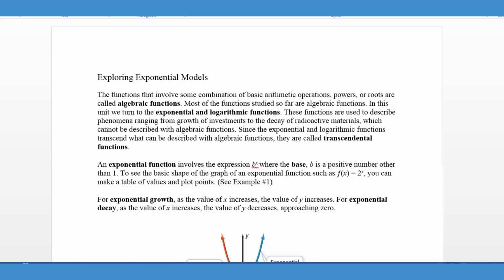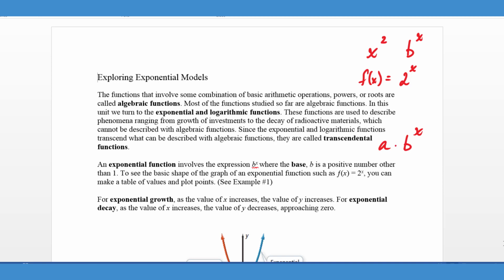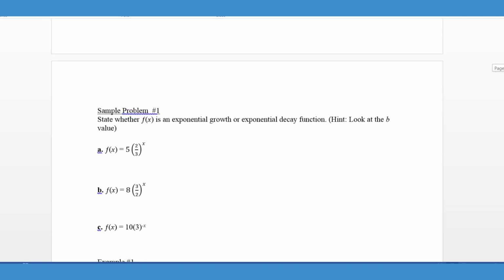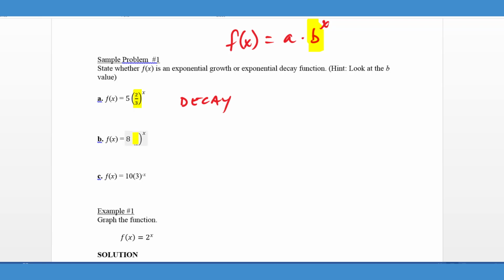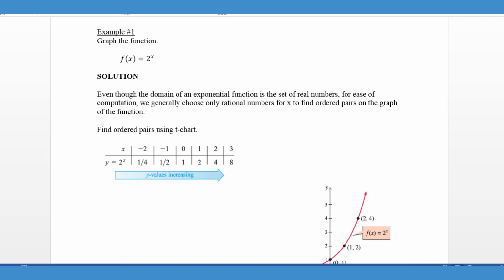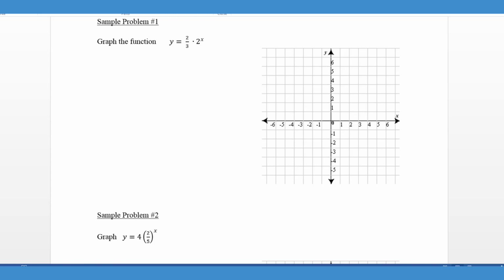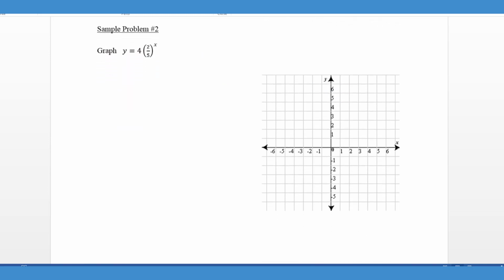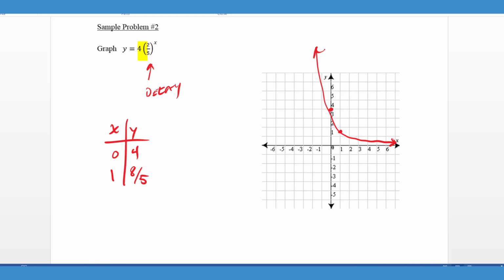Modeling Exponential Growth and Decay | Exponential Functions | Math for the ACT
MODELING EXPONENTIAL GROWTH AND DECAY//To start this unit we learn about two important models that we use in real life quite often, exponential growth and decay.